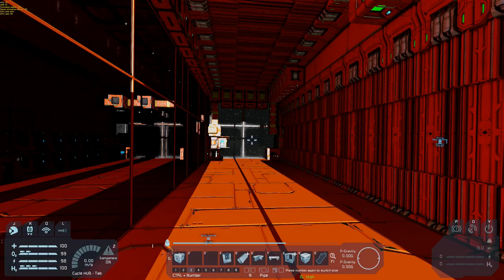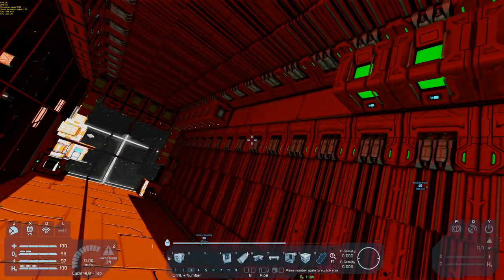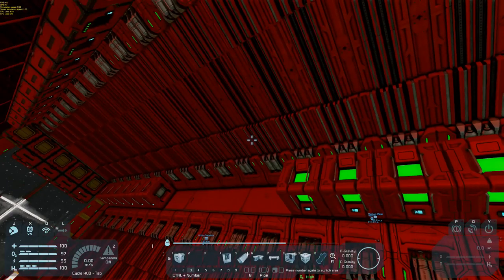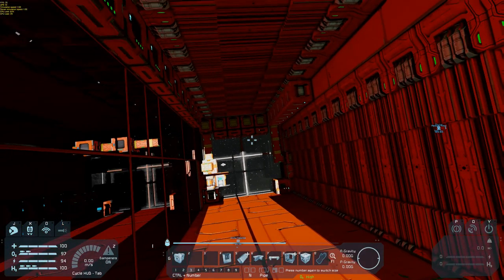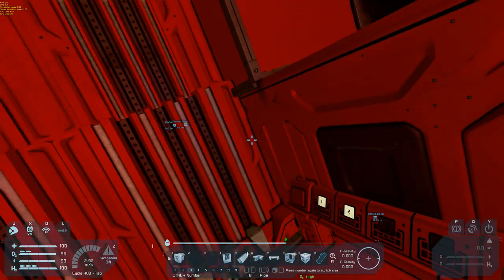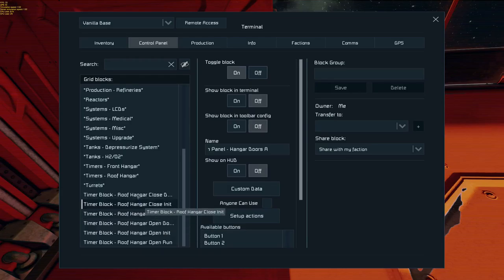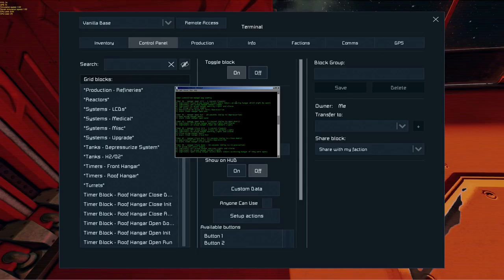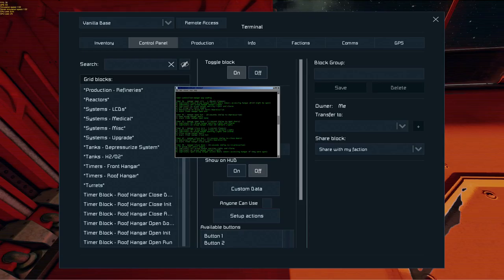Space Engineers Nested Timer Hangar Doors System 2018 03 06 13 33 49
This tutorial came out of the Basic Survival series, but I wanted to focus specifically on how to set up a hangar bay with an integrated depressurization system.

In this tutorial, I explain how to set up a semi-automatic hangar bay doors and depressurization system using 6 timers and 2 buttons.